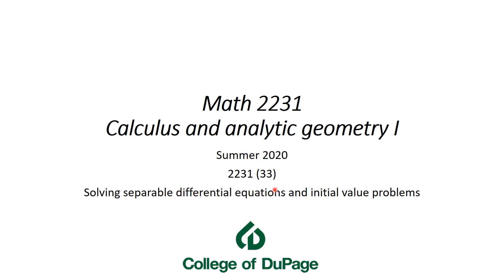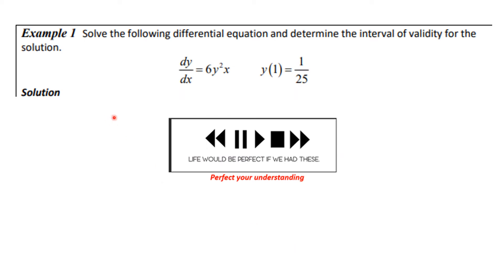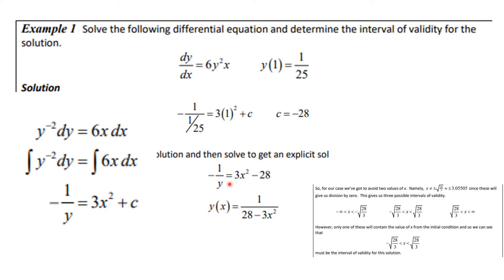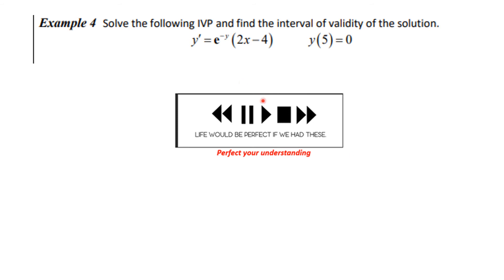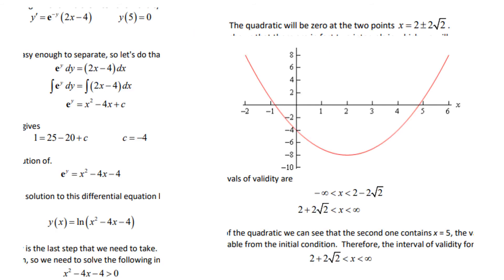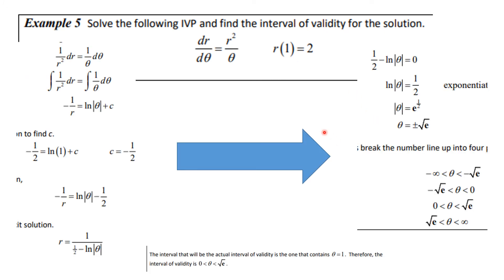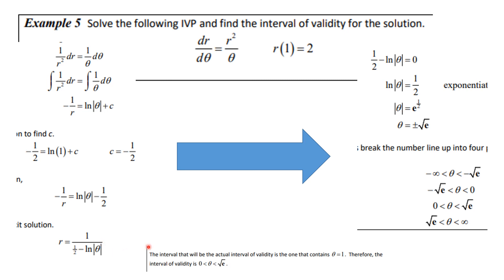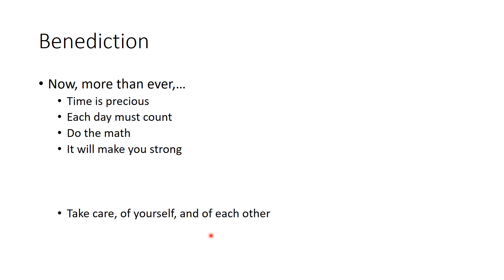Math 2231 33